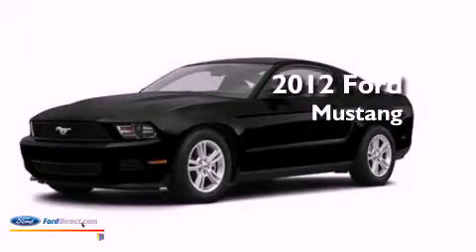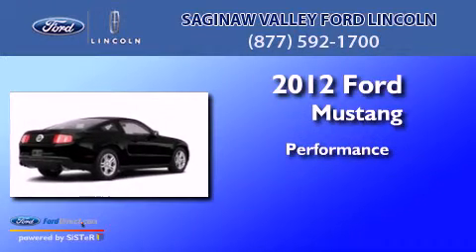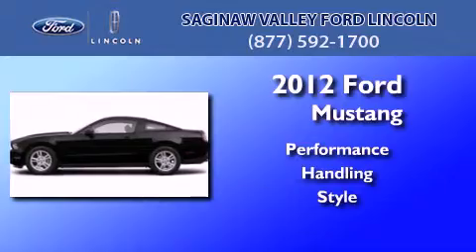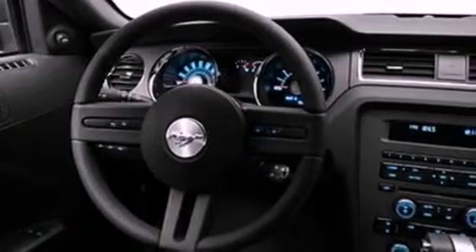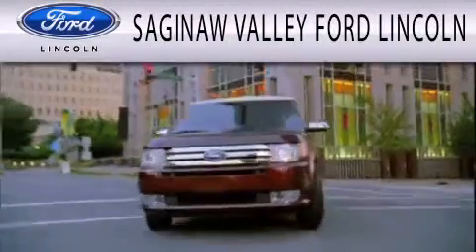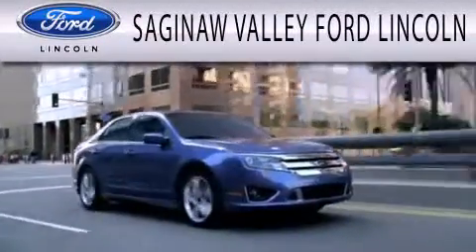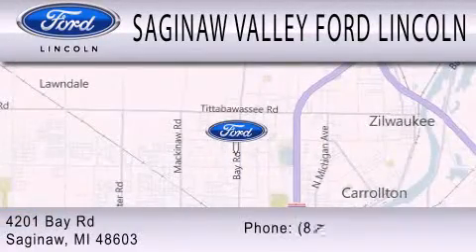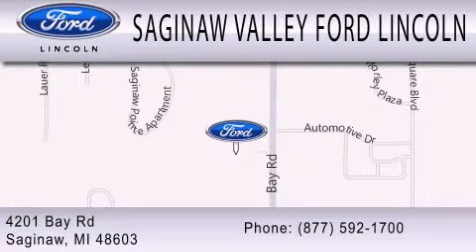2012 Ford Mustang Saginaw MI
Year : 2012
 Make : Ford
 Model : Mustang
 Engine : 3.7L V6 24V MPFI DOHC

 Exterior : BLACK

 Stock : 120204